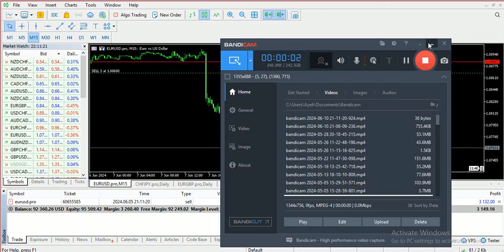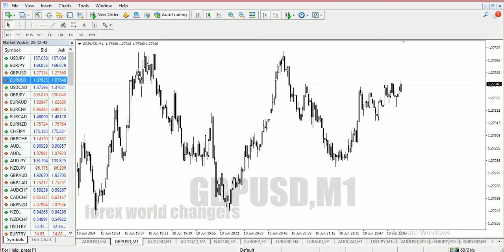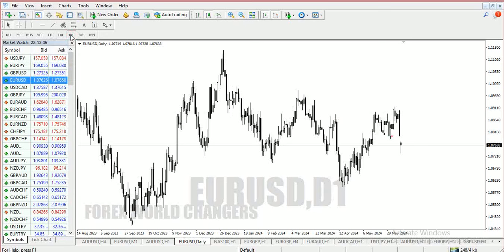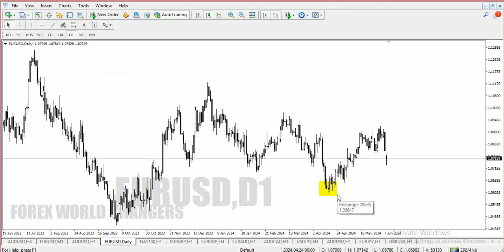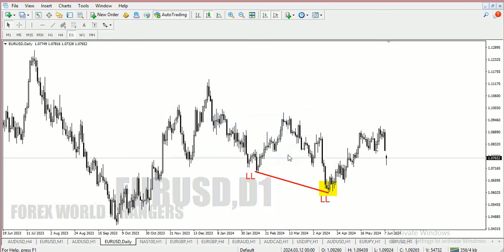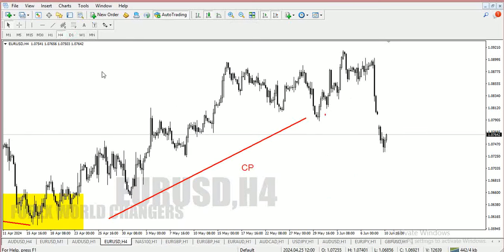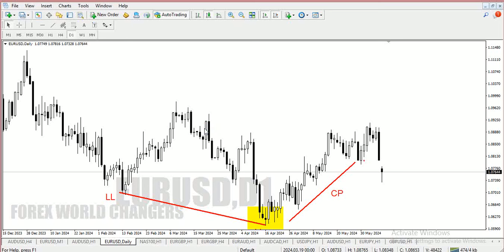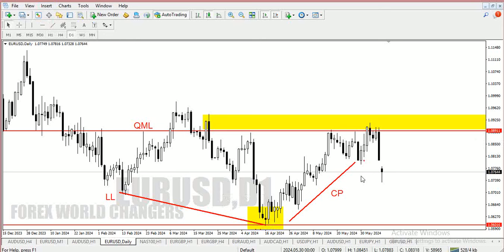I made 3000$ (R56 136,60) ONE TRADE!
Are you ready to become a forex world changer? Then join Ayanda sokhela as he teaches you everything you need to know to become a successful trader. From understanding forex psychology to managing your emotions while trading, this video will give you the tools you need to take your trading skills to the next level. And if you're interested in getting funded by a prop firm, Ayanda can help you achieve that goal too. So, are you ready to take your forex trading to the next level? Let's do